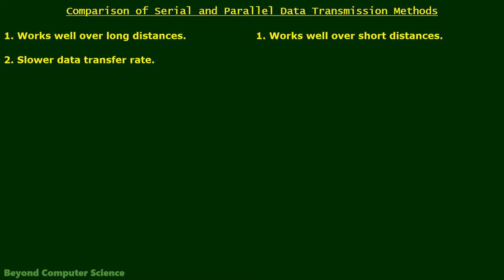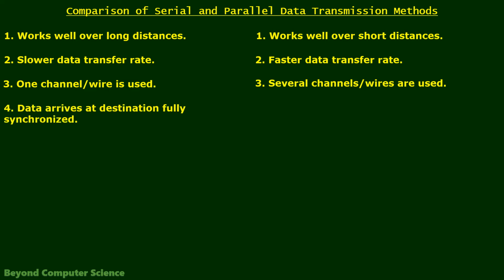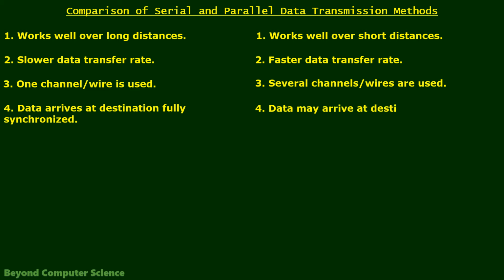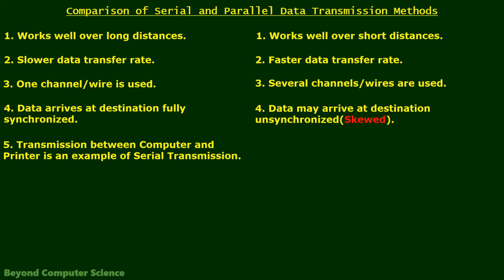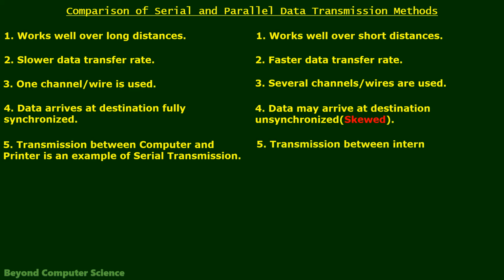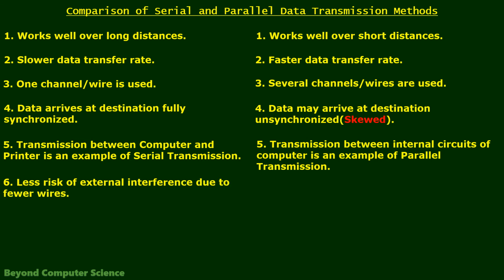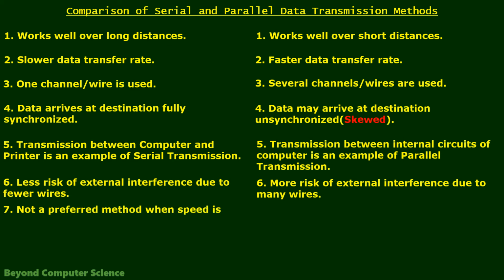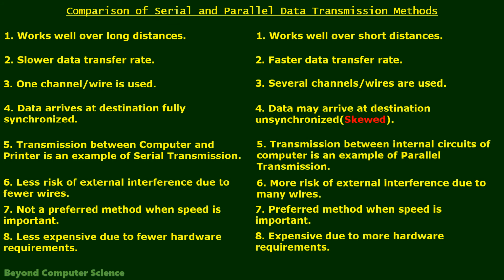Difference between Serial and Parallel Data Transmission